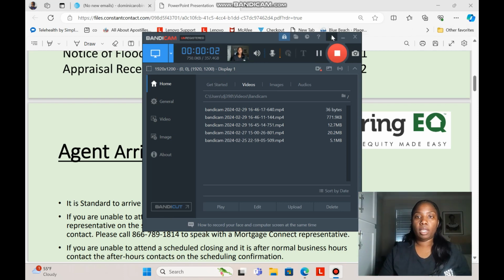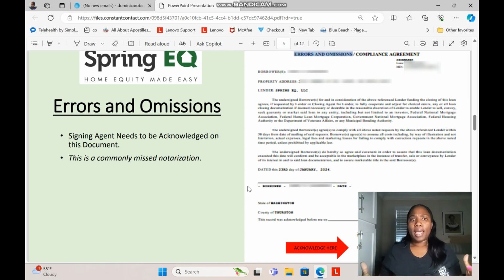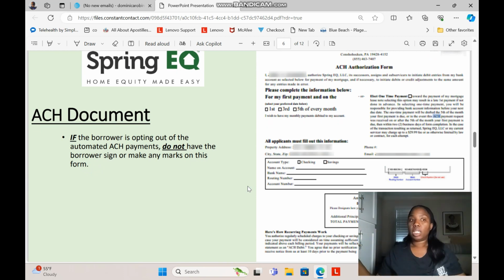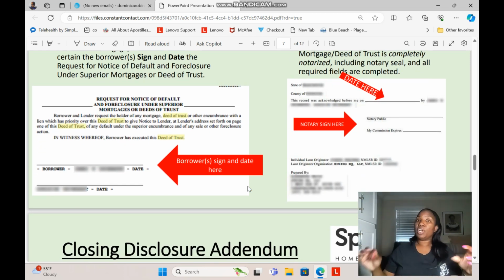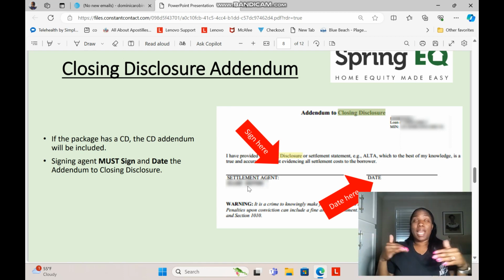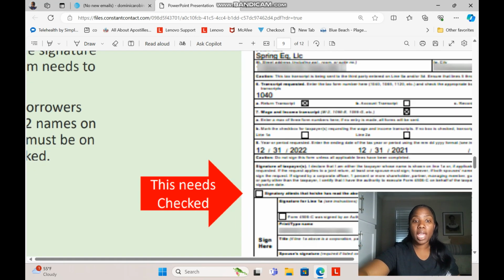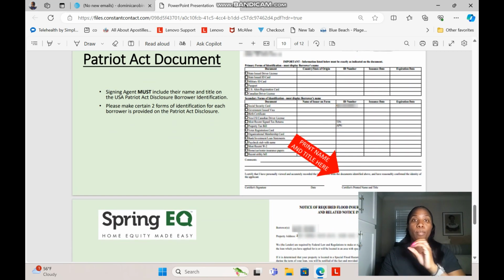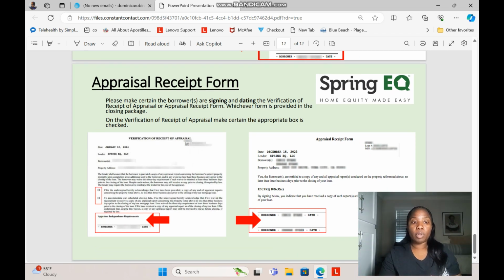10 most common errors and rejects that are being identified on Spring EQ Closings.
Calling all notaries! Are you ready to enhance your expertise in Spring EQ closings? In this must-watch video, we're unveiling the 10 most prevalent errors and rejects encountered during Spring EQ closings, specifically tailored for notaries like you.

From missing signatures to incomplete forms, each issue has the potential to derail the closing process. Our seasoned professionals dissect each problem and arm you with practical solutions to ensure a seamless closing experience every time.

Stay ahead of the curve and elevate your notary game by mastering these critical insights.

More learning opportunities can be found at Californianotaryuniversity.com